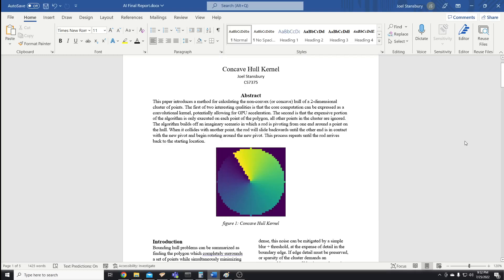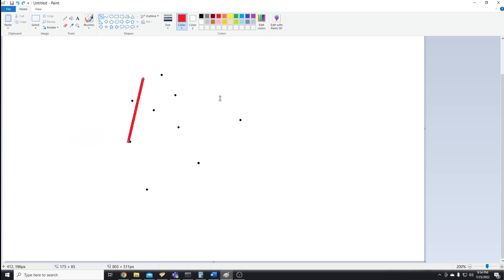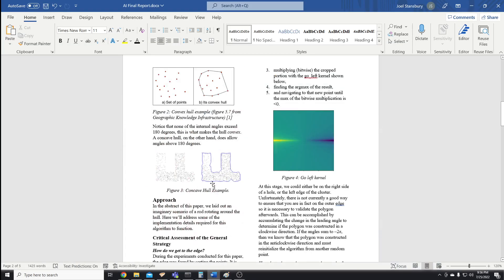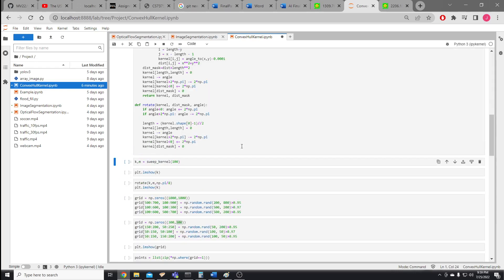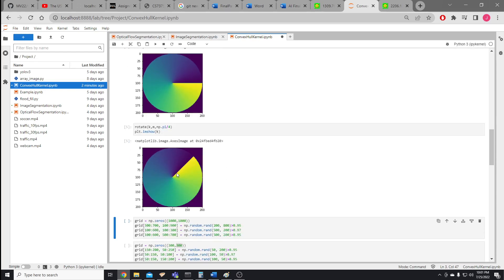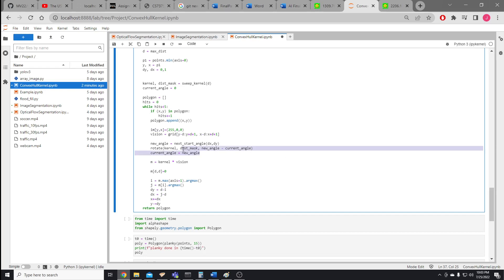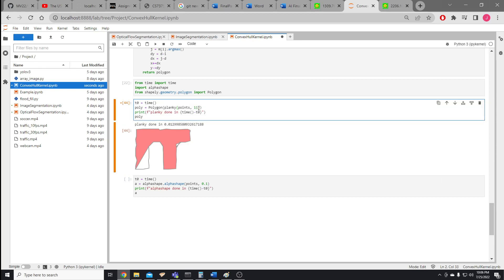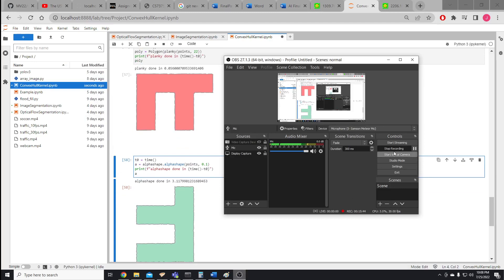Concave Hull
An overview of an intuitive and efficient algorithm for calculating the non-convex (concave) hull of a 2D point cloud